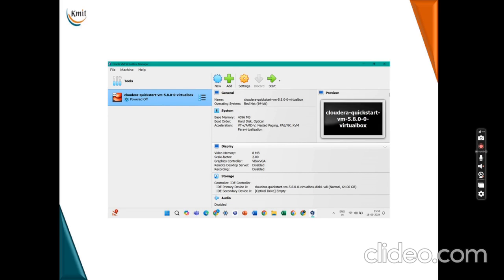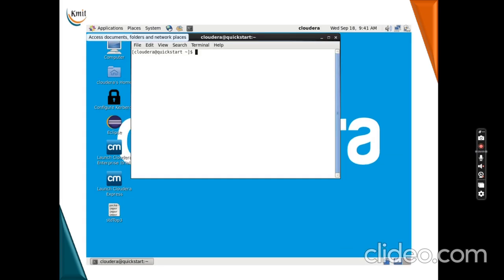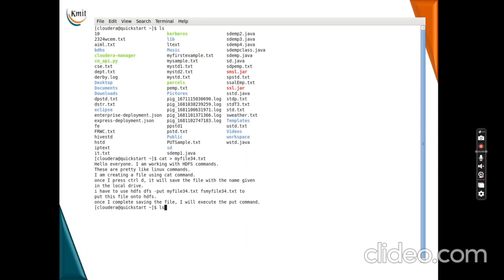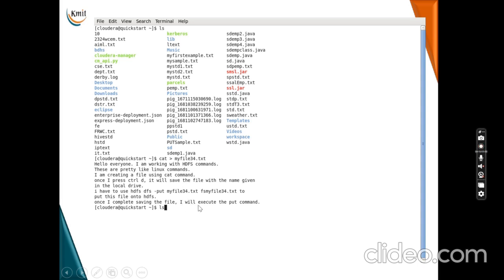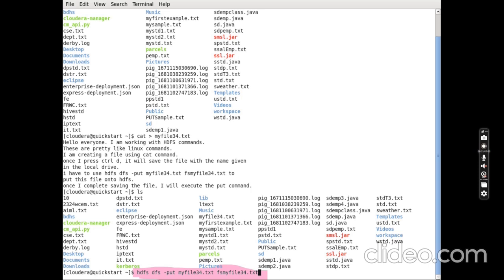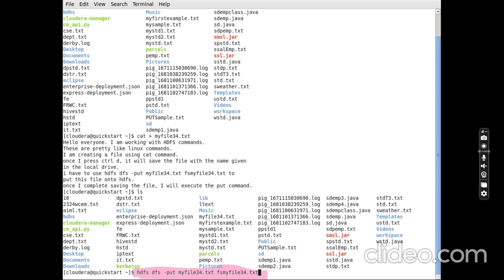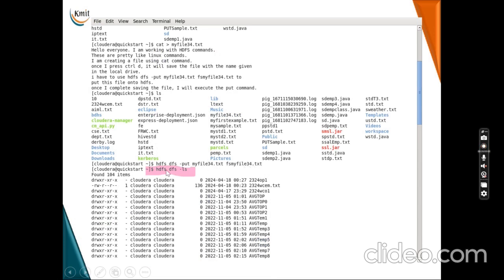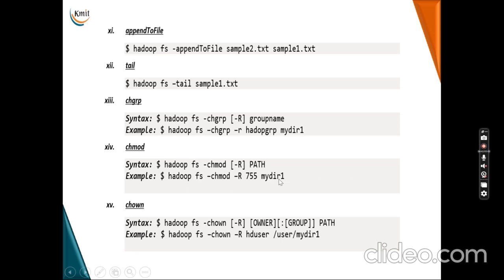Experiment – 1_File system commands